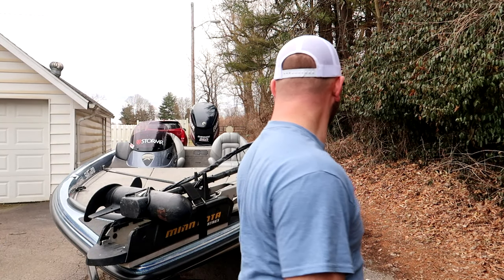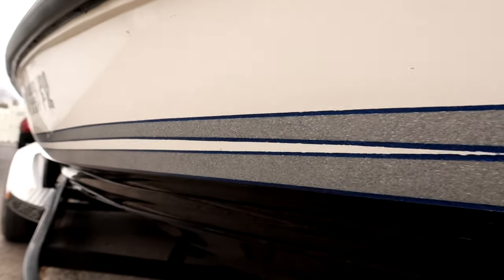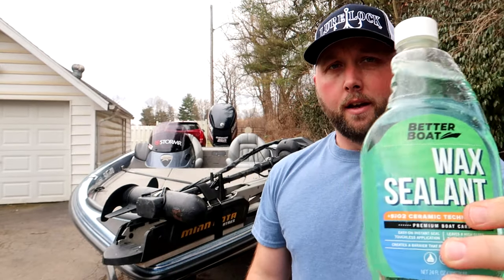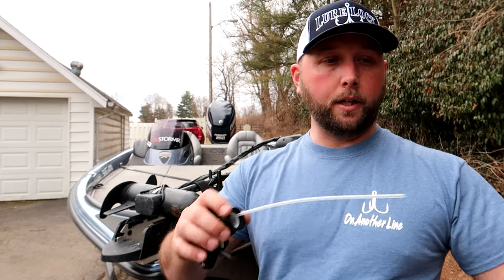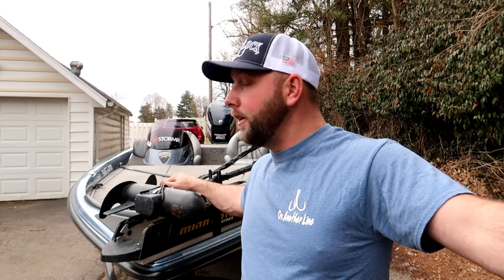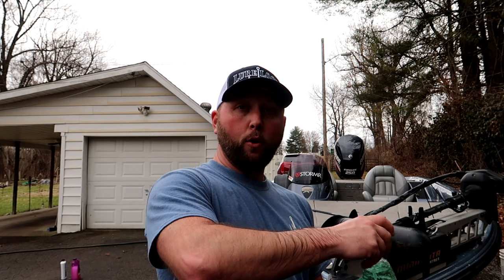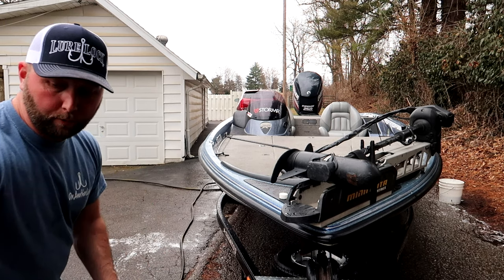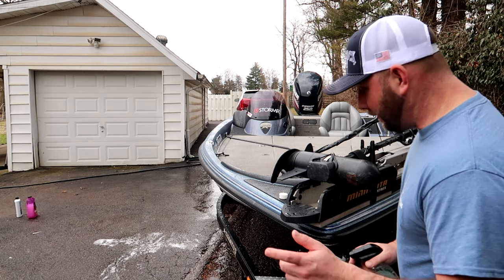Ceramic Coating my Bass Boat - Better Boat Style!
I've uploaded a couple of videos showing how well Better Boat products work and this one is no exception. I've been looking for a way to protect my finish on my boat between the times I paste wax it and WOW, I've found my product. This stuff is a breeze to use and the results speak for themselves. Water just cascades and sheets right off after you apply this product. Links to pick up the products I have used are below: